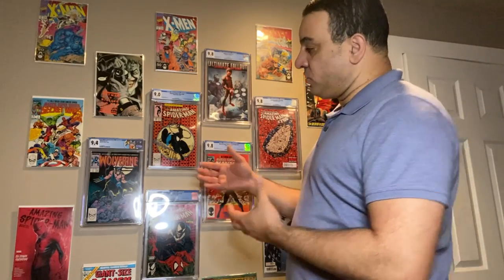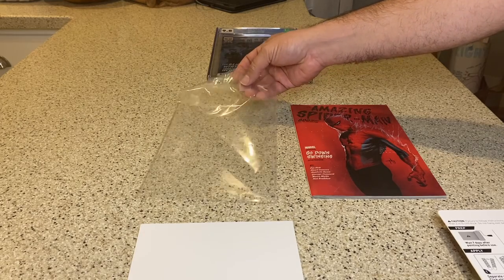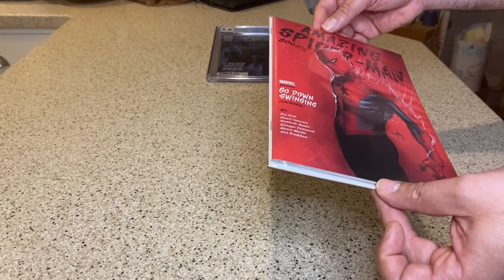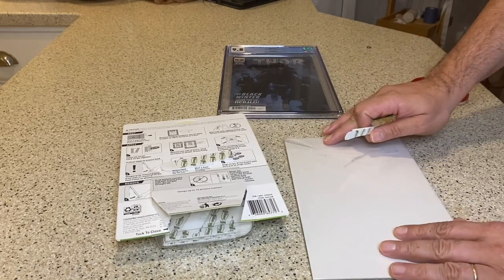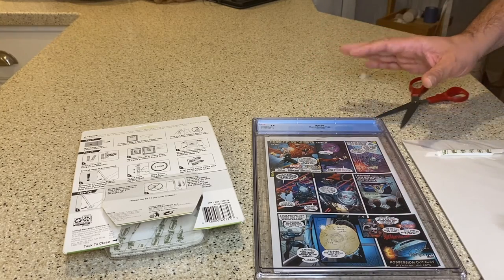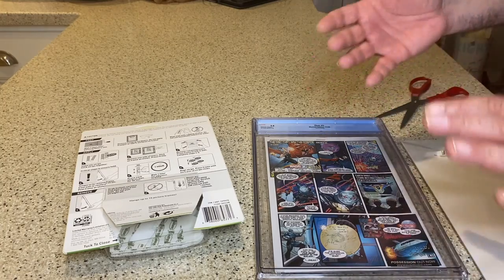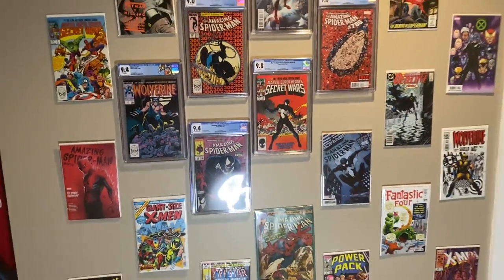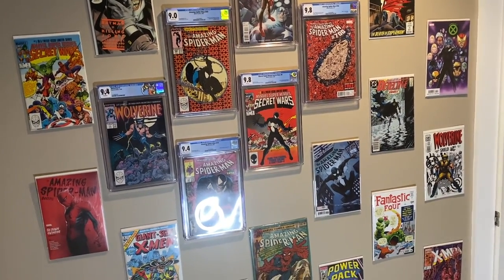How to Display Your Comic Books